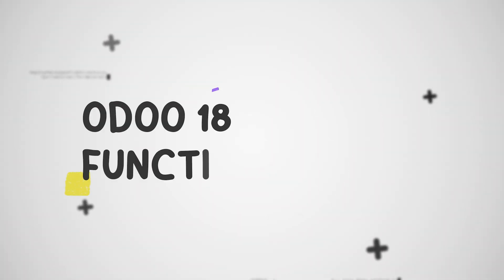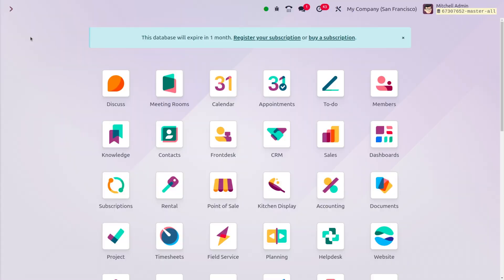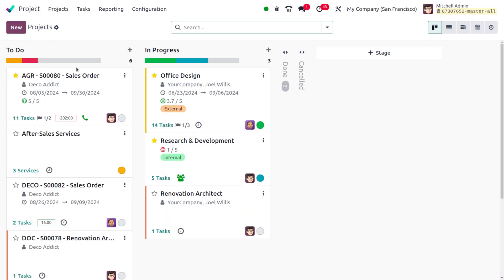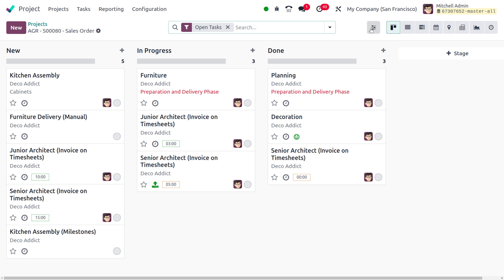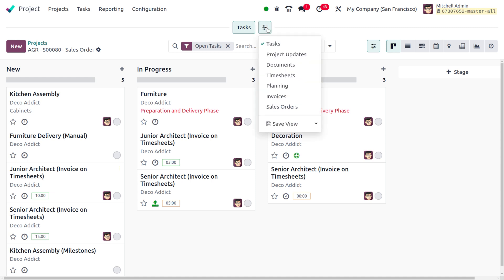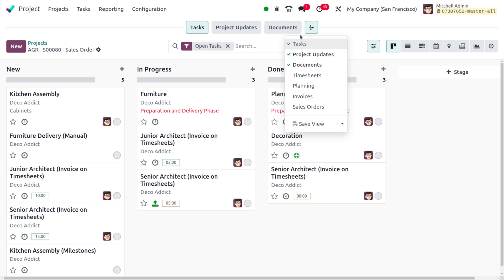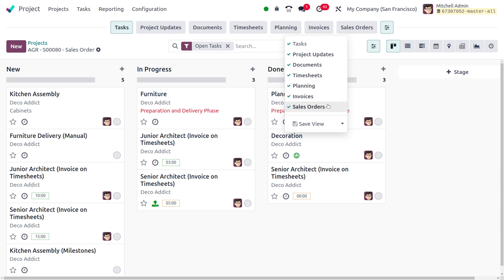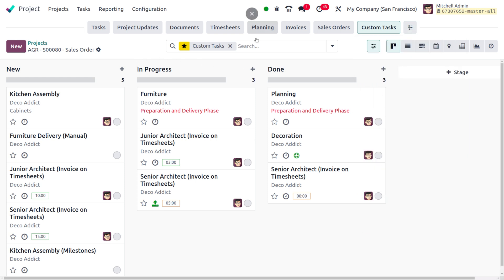Top Bar in Odoo 18 Project App | Odoo 18 Project Management | Odoo 18 New Features | Odoo 18 Release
The top bar in Odoo 18 Projects is a crucial component that provides quick access to various functionalities within the project management module. It is designed to enhance user experience and streamline project navigation.

Key Elements of the Top Bar:

1. Project Name: The project name is displayed prominently at the top left corner, indicating the current project context.

2. Menu Buttons: A series of menu buttons are located on the top right side, providing access to different project-related actions and settings. These buttons may include:

- Create: Allows you to create new tasks, subtasks, milestones, or other project elements.

- Tasks: Opens the task list view, where you can manage and track project tasks.

- Gantt: Displays the project timeline in a Gantt chart format, providing a visual representation of task dependencies and durations.

- Kanban: Presents project tasks in a Kanban board view, allowing for easy organization and workflow management.

- Calendar: Shows the project schedule in a calendar view, helping you visualize deadlines and important events.

- Settings: Accesses project-specific settings and configuration options.

3. Search Bar: A search bar is often included at the top right corner, enabling you to quickly search for tasks, subtasks, or other project elements based on specific criteria.

4. User Menu: The user menu, typically located at the top right corner, provides access to user-related options such as profile settings, notifications, and logout.